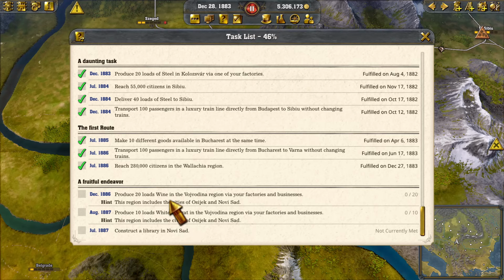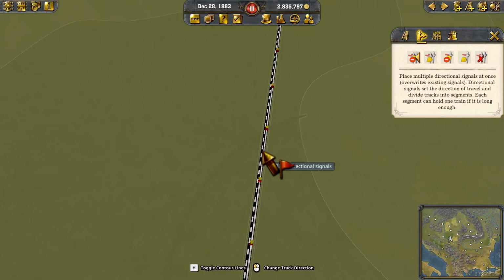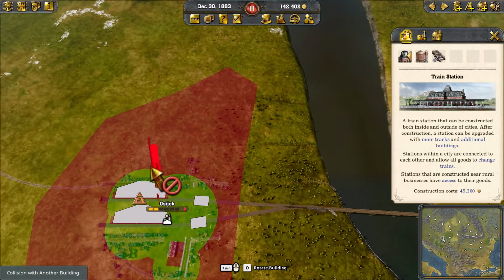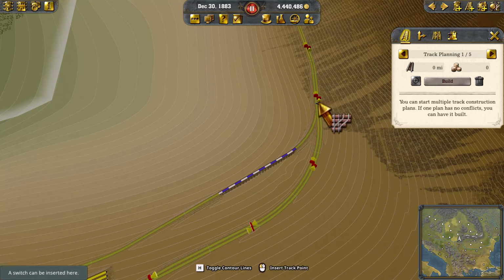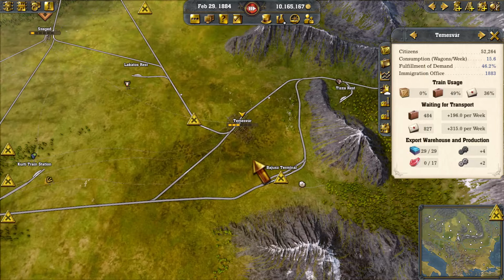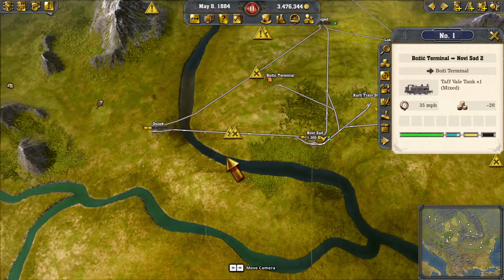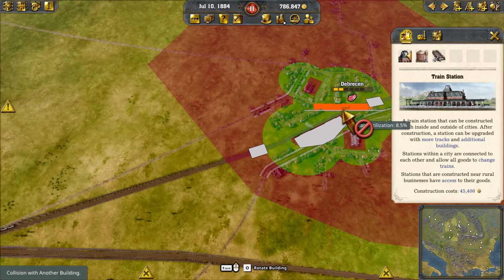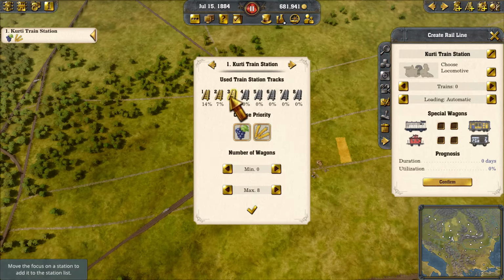Railway Empire 2 Journey to the East Part Six Making Wine and Candy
In this episode, we focus on a 4 city cluster set up primarily to grow Navi Sad. We produce wine in Osijek, white nougat in Navi Sad, and place a library in Navi Sad to complete our set of tasks.